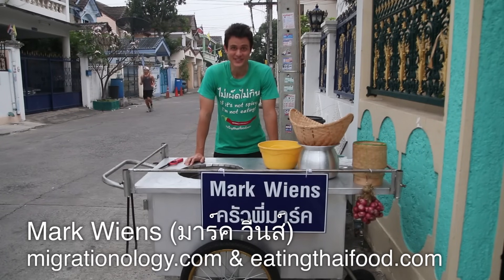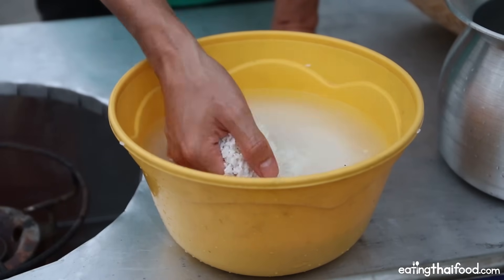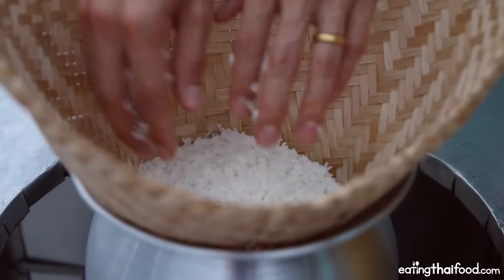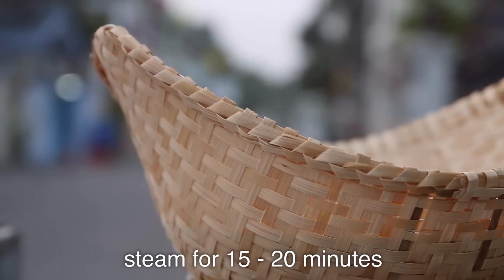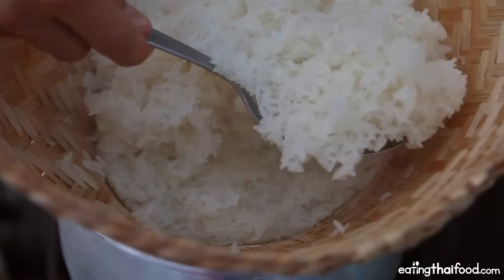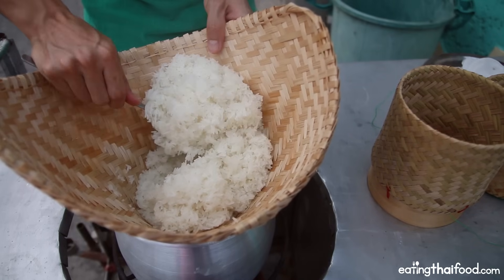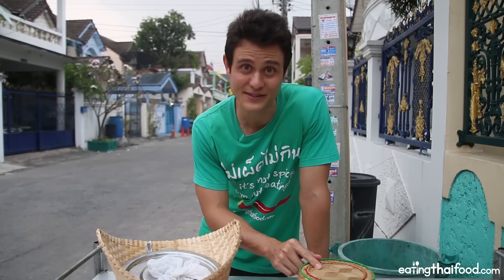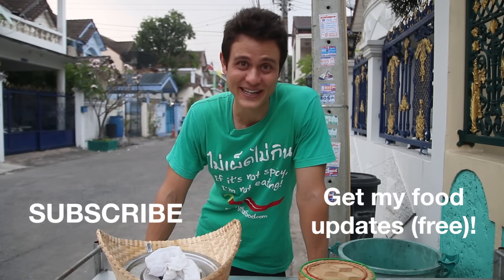How to make sticky rice (Thai street food style)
Follow this recipe to learn how to make sticky rice the authentic Thai way.

In Thailand, sticky rice, known as khao neow (ข้าวเหนียว) is the staple in the northern and northeastern regions of the country. Many Thais that originate from sticky rice regions, eat sticky rice multiple times a day, for breakfast, lunch, dinner, and even snack. For this sticky rice recipe, I’m going to be making it the same way they make it in Isaan and other parts of Thailand, and I’m going to be cooking it right on my Thai street food cart.

Sticky rice is often eaten with salads and grilled meats, dishes like som tam (green papaya salad), laab (minced meat salad), and all sorts of grilled meats and fish. Along the streets of Thailand, nearly everywhere you look in Bangkok, you’ll find food vendors grilling up skewers of pork called moo ping, and they always (unless they run out) also have sticky rice. The combination is one of the ultimate snacks combinations of Thailand.

In parts of Thailand where sticky rice is the staple, it’s typically cooked in the morning for the entire household, and then transferred to what is called a kratib khao neow (กระติ๊บข้าวเหนียว), a basket that is specifically made to hold sticky rice - it’s just a cylinder bamboo basket with a lid, and it keeps the sticky rice moist without getting crusty throughout the day. When meal times roll around, all participating eaters grab a handful portion of sticky rice and proceed by taking a ball of sticky rice about the size of an olive, dipping it into the dressing of one of the side dishes at the table, and consuming.

How to make sticky rice:

It takes a little time and some thinking ahead to make sticky rice, because just like cooking beans, you have to soak the rice before you cook it. It’s best to actually soak your sticky rice overnight, and then cook it the next day, but if you don’t have that amount of time, of if you wake up one morning and all of a sudden decide you want to cook sticky rice, you should soak it for at least four to five hours. All you have to do is put the raw sticky rice is a bowl or tub, and submerge it in room temperature water, and allow it to sit. You don’t even need to rinse the rice, just let it sit and soak. After the rice has been soaked, it will become a little swollen and much softer, so that it won’t take too long to steam.

After soaking the rice, I then transferred it to a cone shaped basket used for steaming. The rice then needs to steam in a pot with a few inches of water at the bottom for 15 to 20 minutes, but usually it just takes 15 minutes for me - that is if I soak the rice overnight. If you soak the rice for less time, it may take a little longer to steam. To steam, make sure the rice is elevated above the boiling water, then cover it somehow so the steam remains within the rice.

After 15 minutes you can remove the lid, and check to see if the rice is fluffy and not crunchy at all. If it’s still a little crunchy, just put the lid back on the basket, or whatever steamer you’re using, and allow to steam for a few more minutes.

For this Thai sticky rice recipe I used one kilo of raw rice, but you can really use however much you want, and the exact same directs and steps will still apply. If you soak your sticky rice overnight, then follow this recipe, you’ll have beautiful, hot and fluffy sticky rice every time… and it tastes amazing!

Be sure to check out the full recipe and lots more details

Thank you very much for watching this recipe, and see you on the next food video.